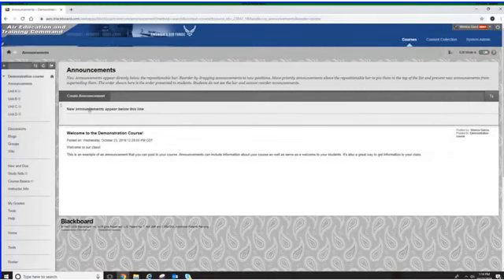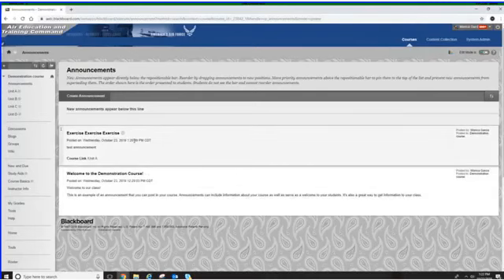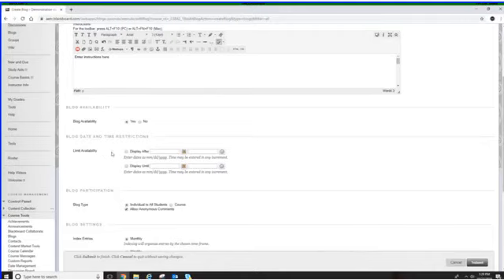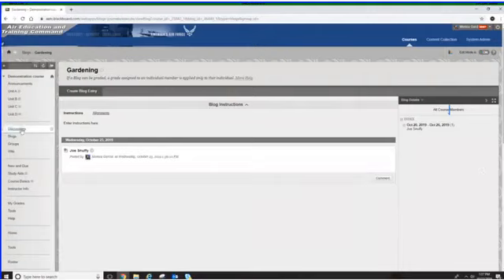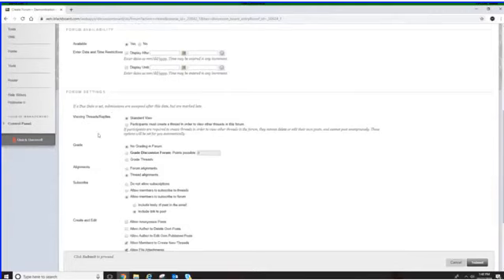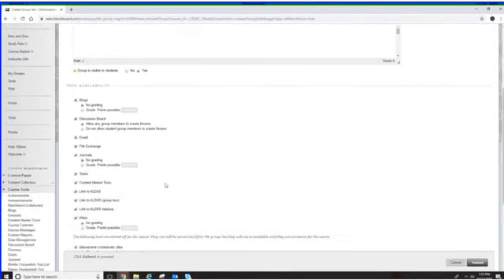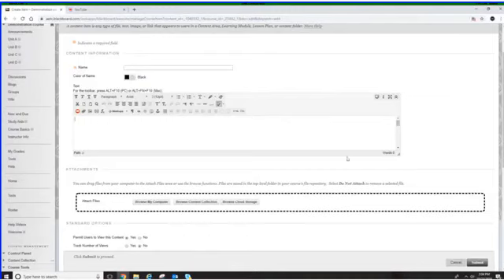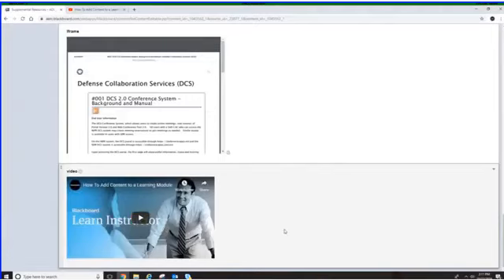Blackboard Basics Webinar 5_ Using Interactive Tools in Bb